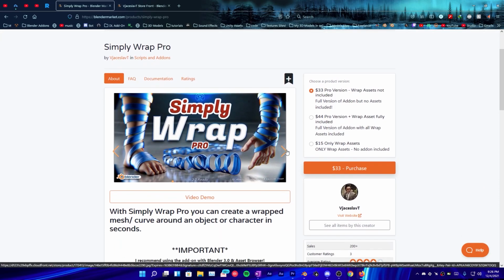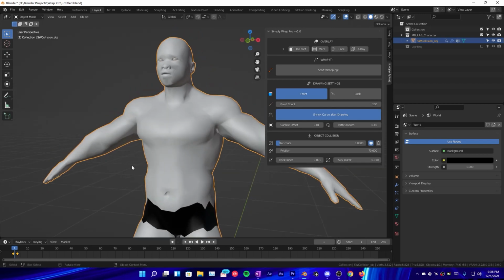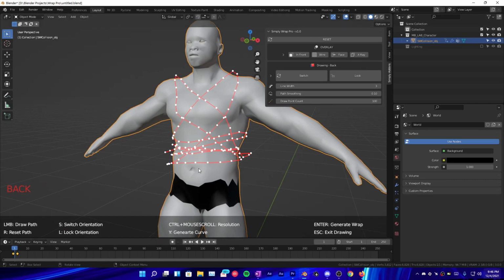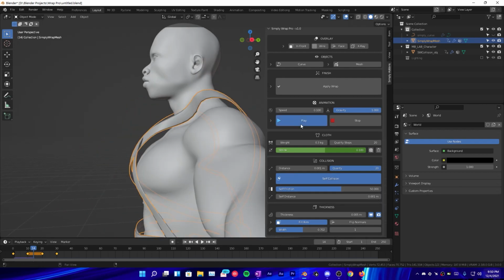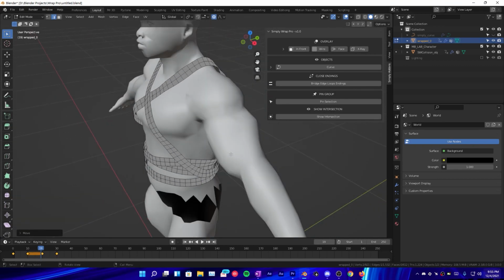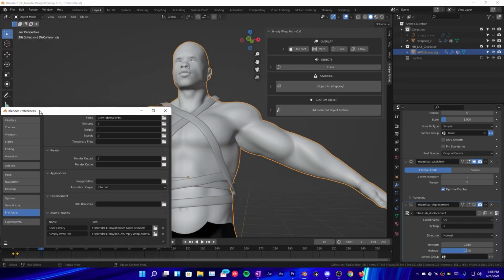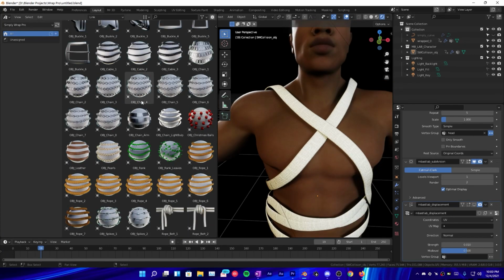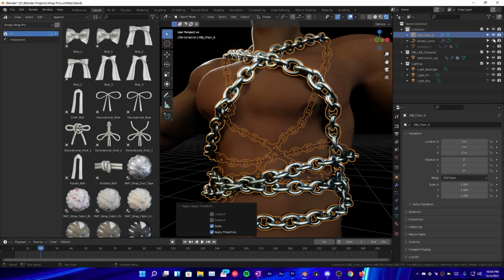Blender 3.0 - Simply Wrap Pro Add-On!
With Simply Wrap Pro you can create a wrapped mesh/ curve around an object or character in seconds.

Peace ✌️